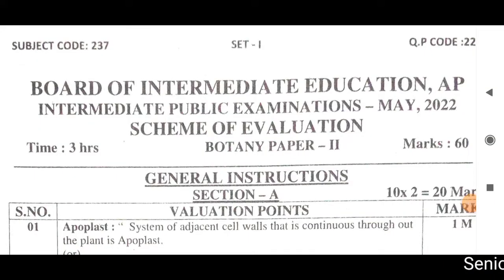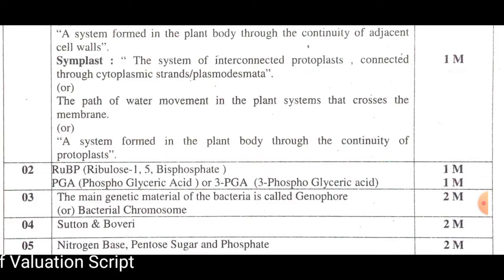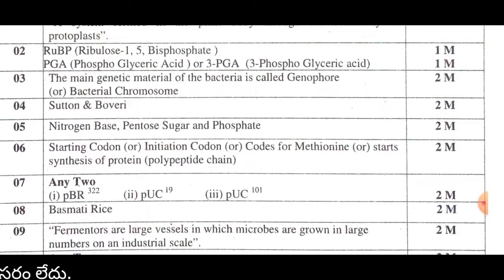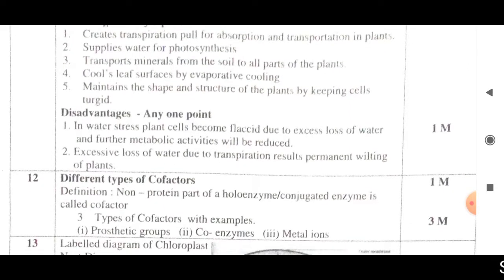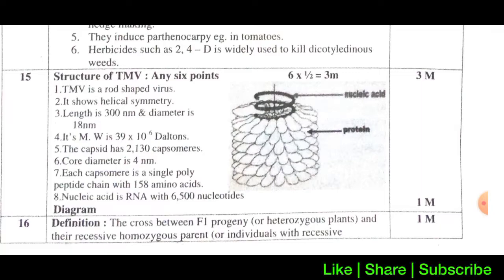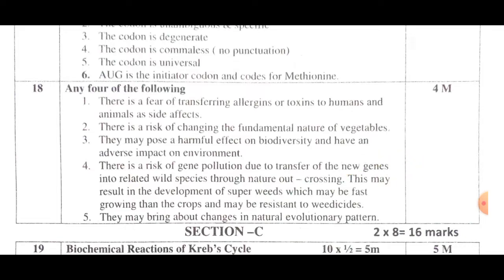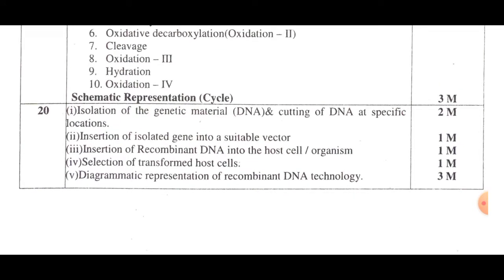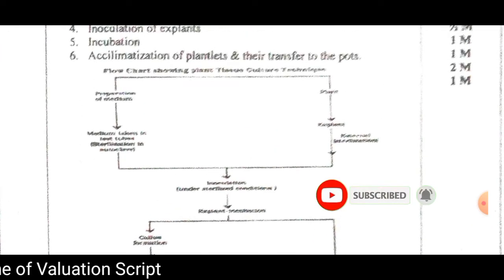Senior Inter Botany Scheme of Valuation | Sr Botany 2022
@Venkat Botany